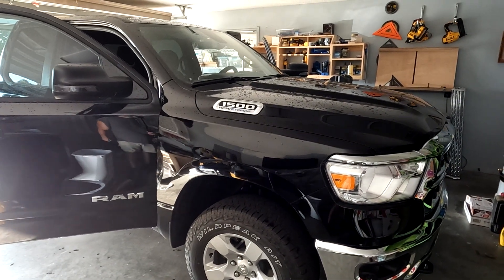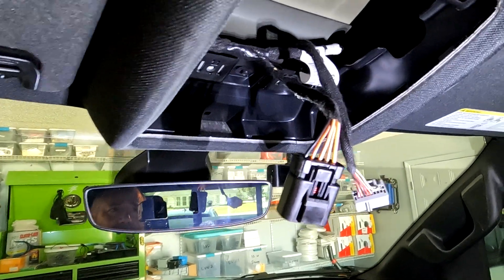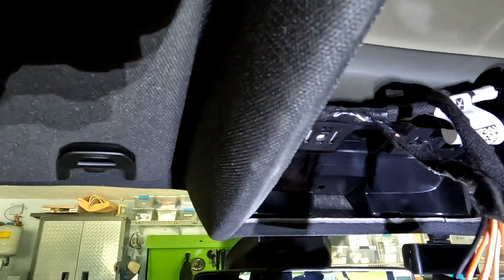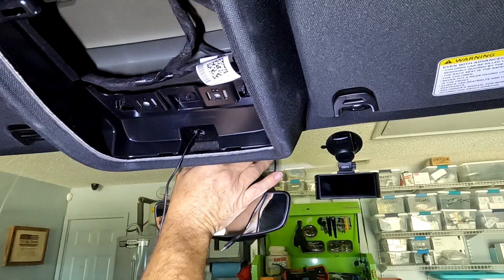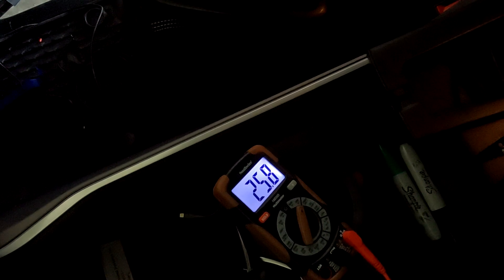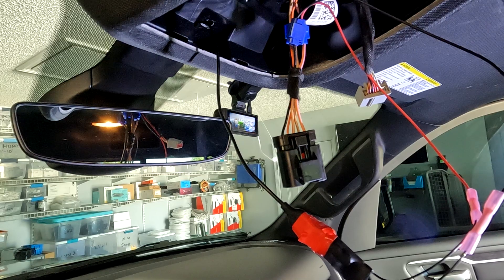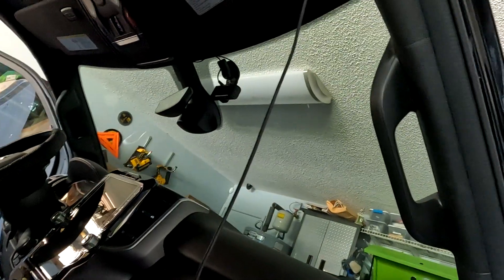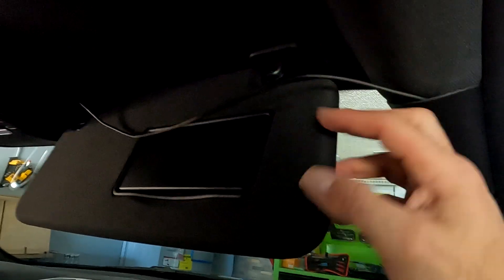Clean Dash Camera Installation for Dodge Ram 1500 Where To Pull Power From Halogen Not Led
Dash Camera:
Tap Connectors:

If you're looking to install a dash camera in your Dodge Ram 1500 and wondering where to source power from, you've come to the right place. In this step-by-step guide, we'll walk you through the process of achieving a clean and efficient dash camera installation while highlighting the key areas to pull power from in your vehicle.

🚗 Learn how to select the ideal power source for your dash camera.
🔌 Discover where and how to pull power in your Dodge Ram 1500 without compromising safety.
🎥 Ensure your dash camera functions flawlessly for enhanced safety and peace of mind.

Our detailed instructions will assist you in making the right choices for your installation, ensuring a professional look while keeping your vehicle's wiring intact. Don't miss this valuable guide designed to help you protect your Dodge Ram 1500 and capture your journeys securely.